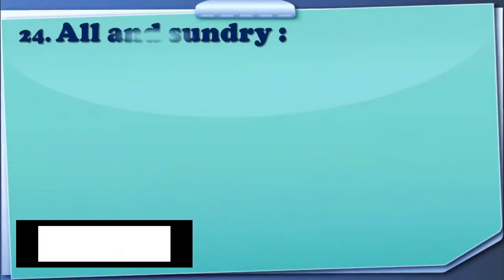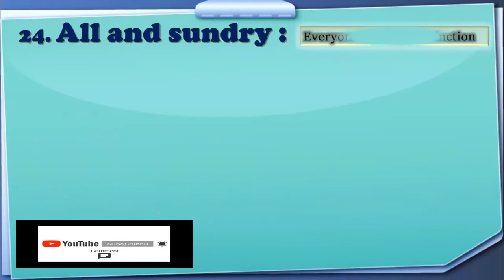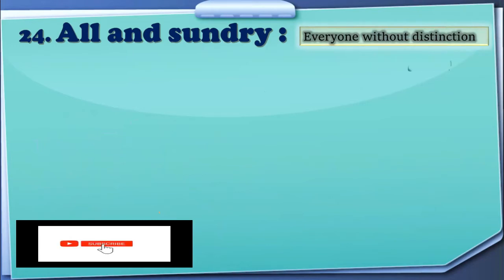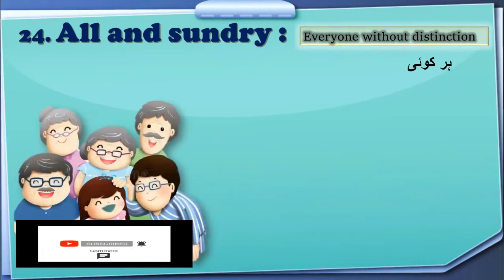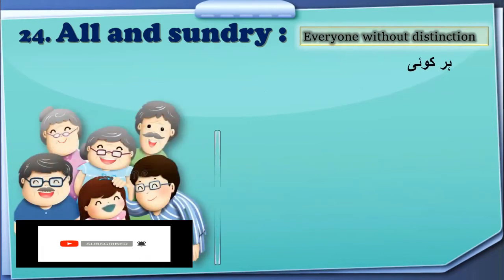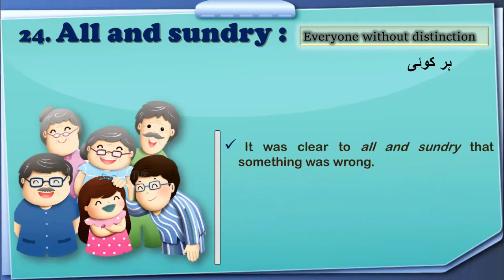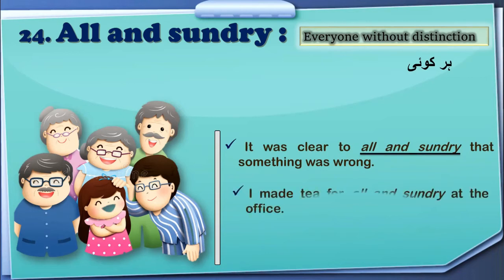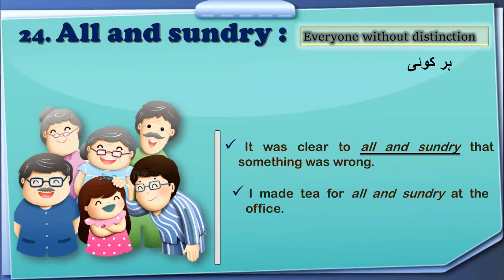All and sundry meaning and use | Learn Idioms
All and sundry means Everyone without distinction
Uses:
It was clear to all and sundry that something was wrong.
I made tea for all and sundry at the office.

The contents for the Channel are as follows:
1.  Basic grammar for Beginners
2.  Linguistics (English)
3.  Literature  (English)
4.  Intermediate level English Lectures